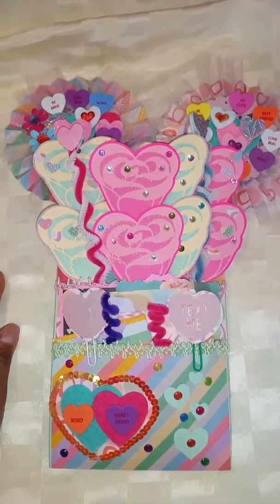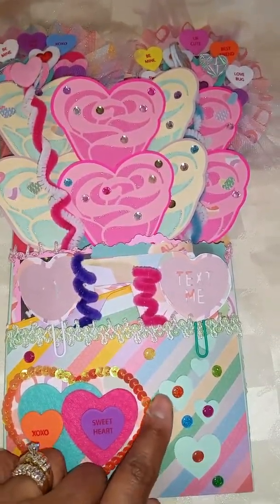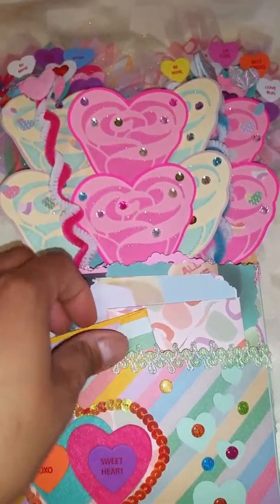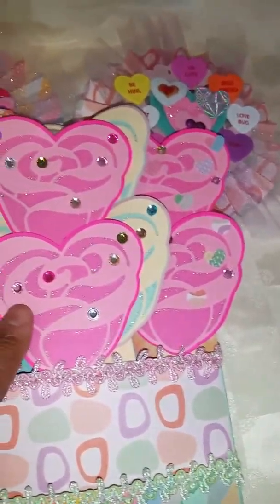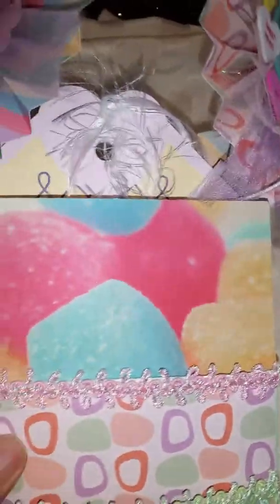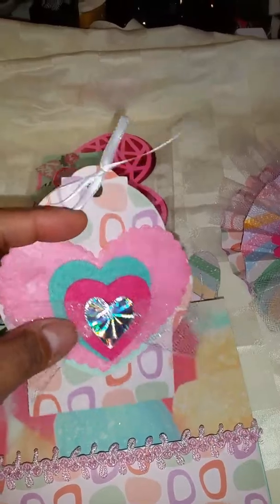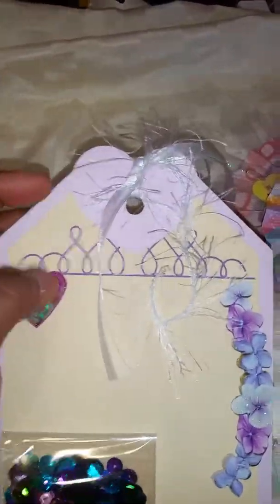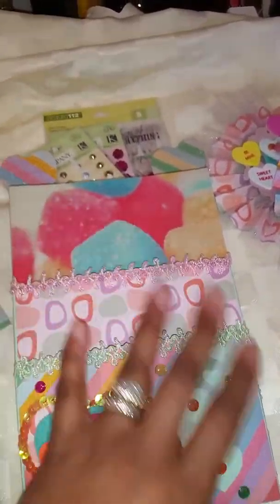Vday Loaded Envelope Swap (Project Share)